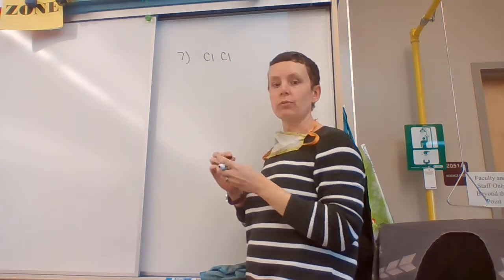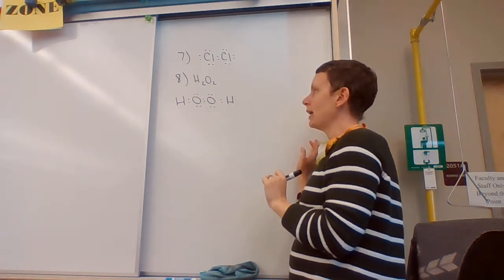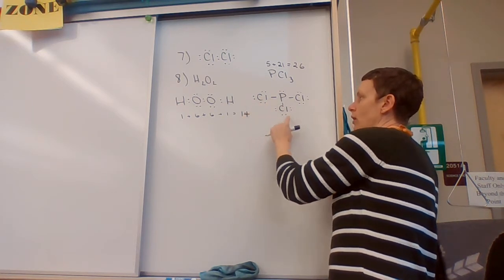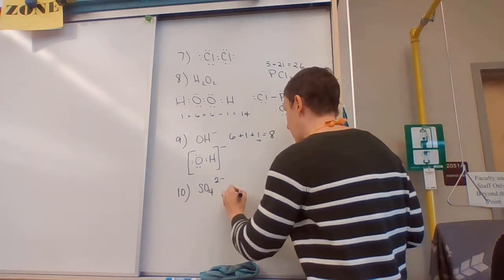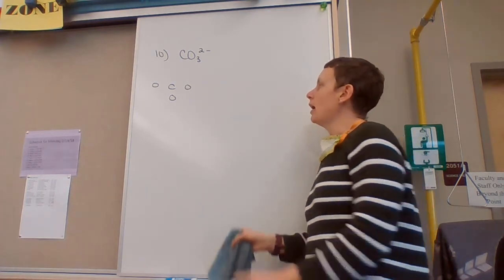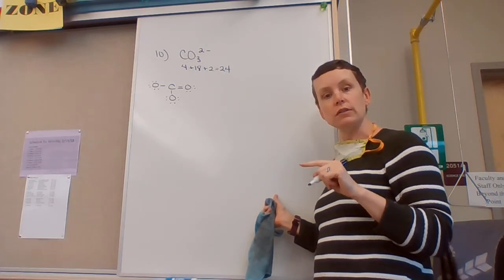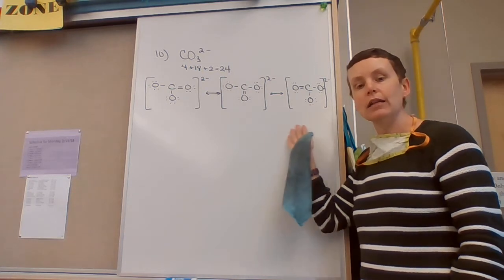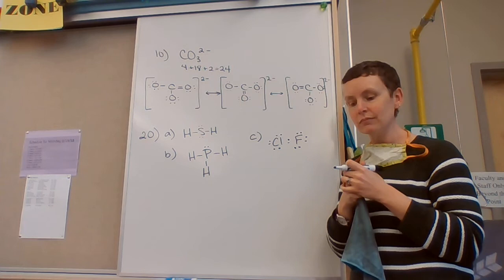8.2 SP and Lesson Check 20